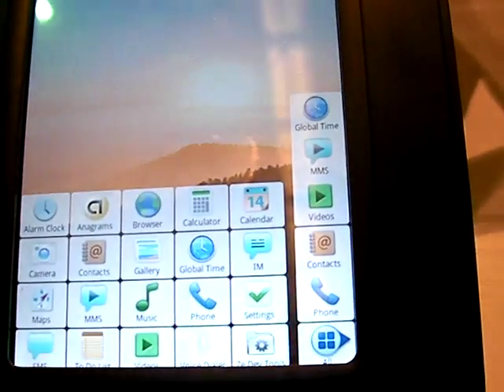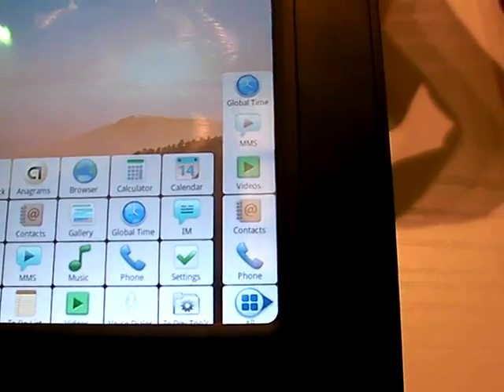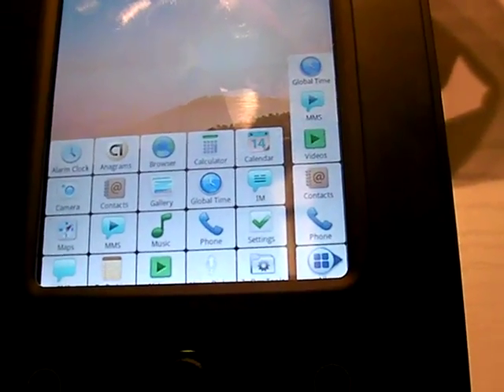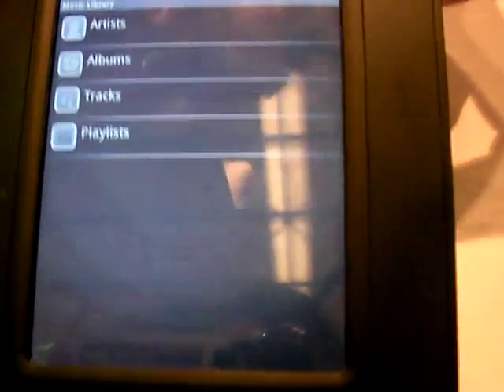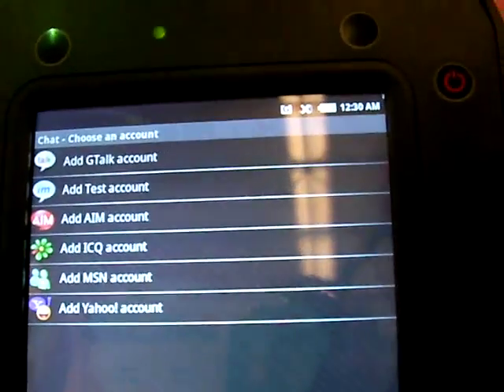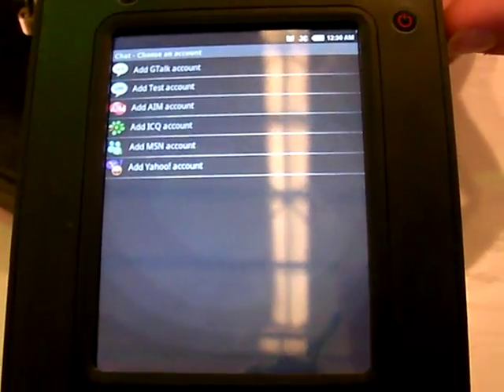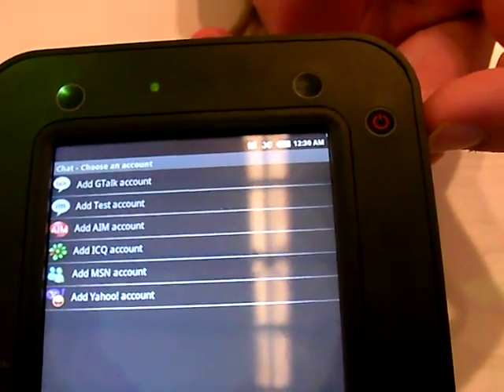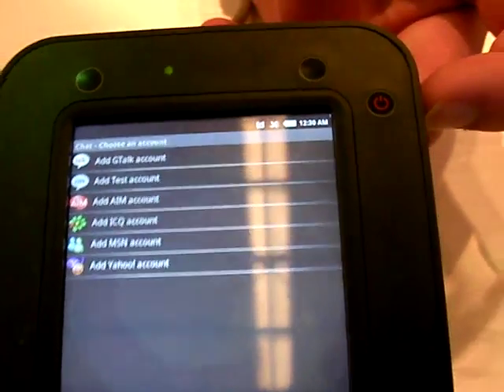Google Android chez Wind River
Une démonstration d'Android de Google sur un prototype présenté par Wind River